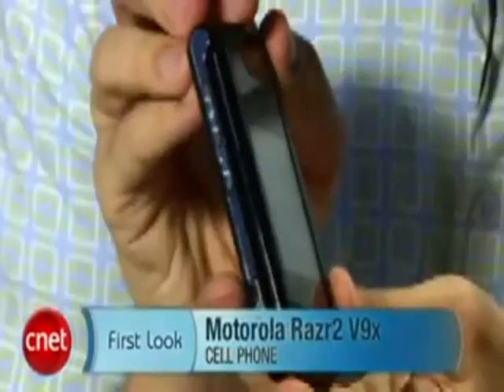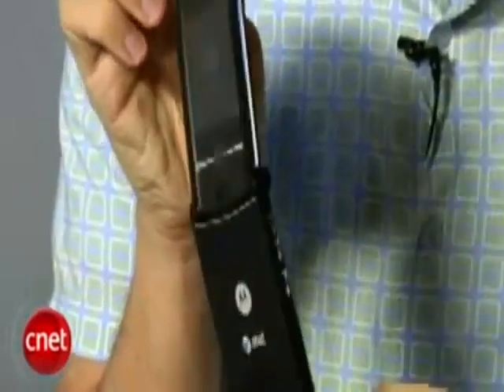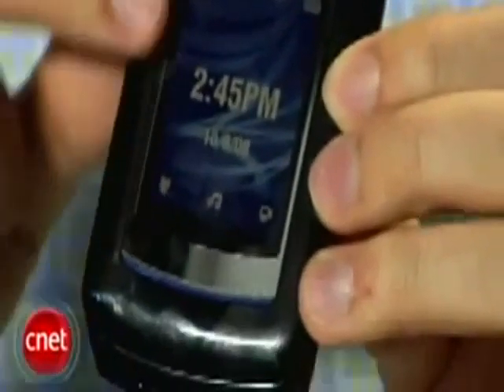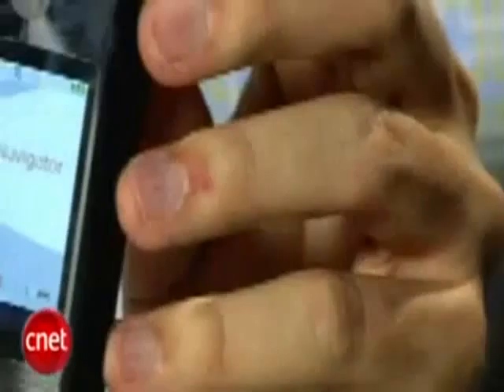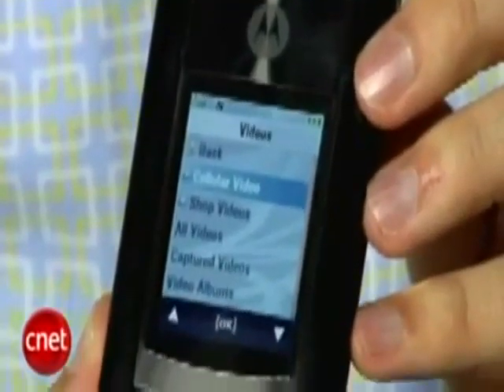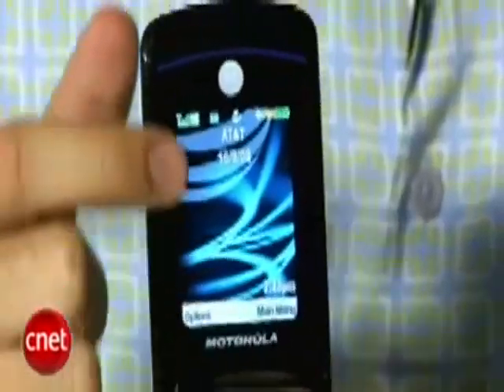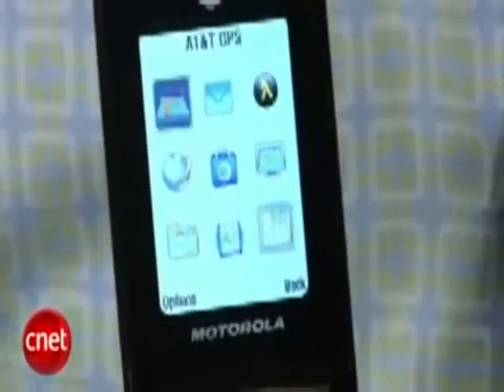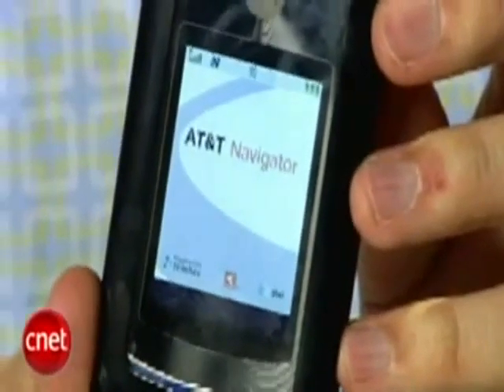ML 91510256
Video Migrado